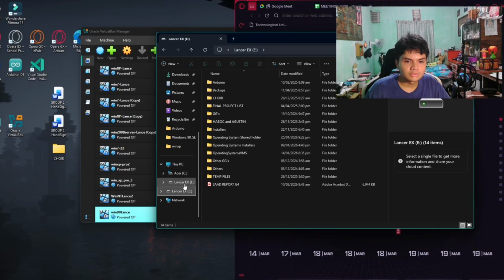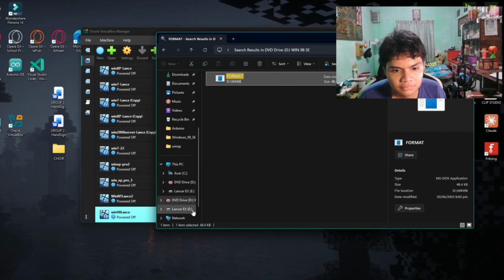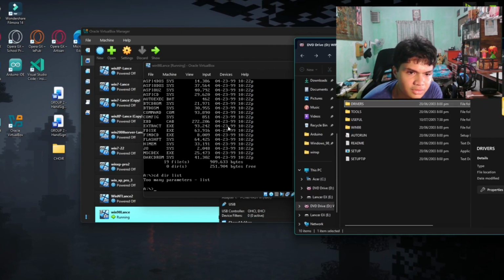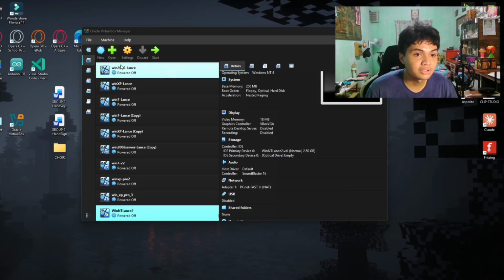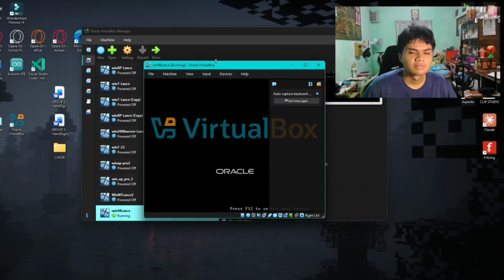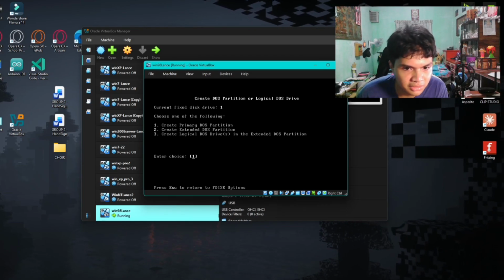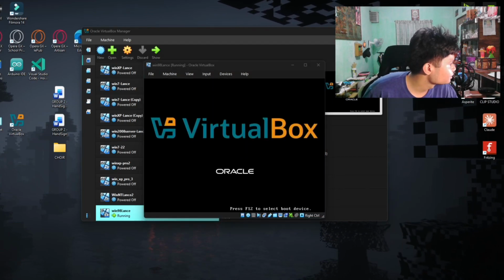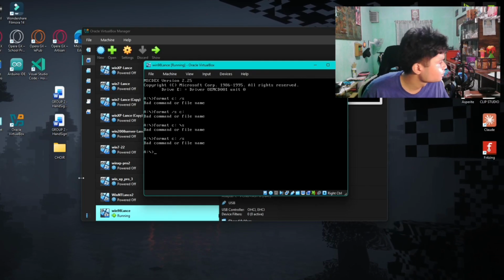WINDOWS INSTALLATIONS || Windows 98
Installing Windows 98 on Virtual Machine
OS: Windows 98
Architecture: x32